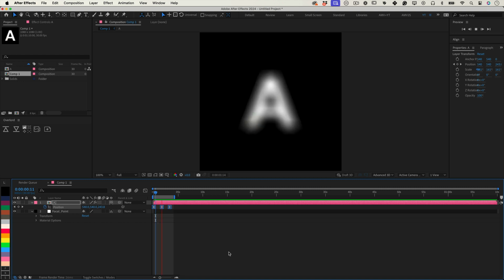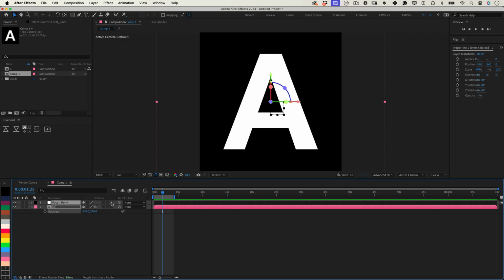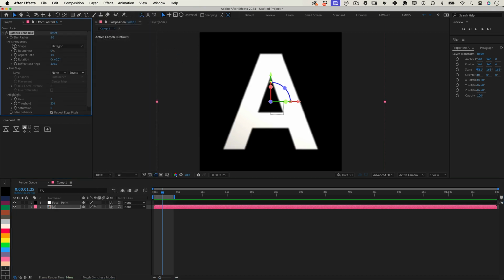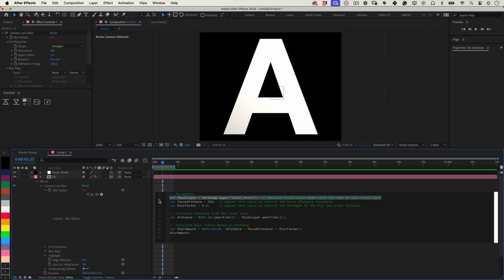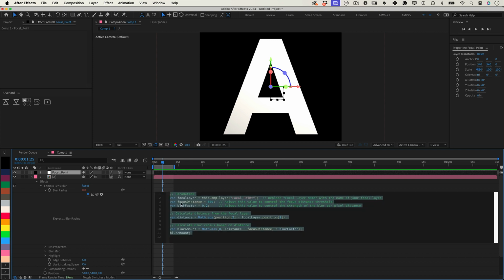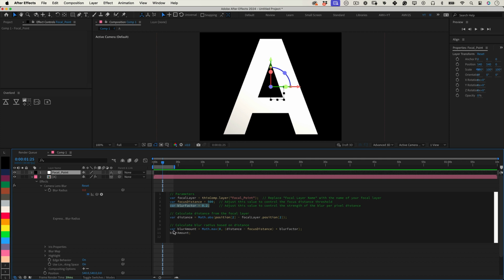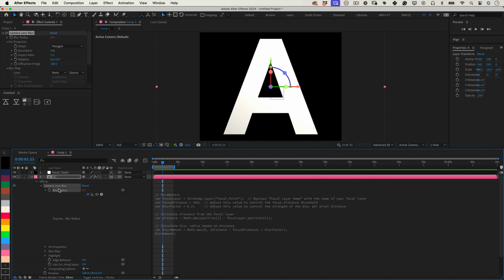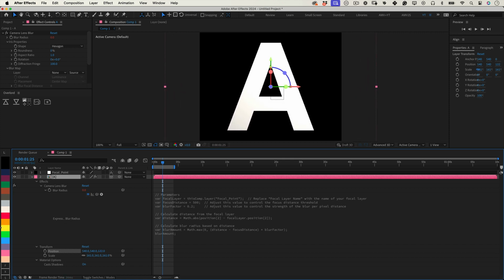AE Depth Illusions: Cinematic Blurring Made Easy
Unlock the secrets of cinematic blurring techniques with "AE Depth Illusions: Cinematic Blurring Made Easy." This tutorial will guide you through the process of creating dynamic depth of field effects in Adobe After Effects. Learn how to simulate the cinematic blur typically seen in films by utilizing 3D layers and a precise blur expression. I will take you step-by-step from setting up your focal point with a Null Object, to applying and adjusting the Camera Lens Blur effect based on the distance to your focal layer. Perfect for both beginners and advanced users looking to enhance their video projects with professional-looking depth of field blurs. Enhance your visual storytelling with easy-to-follow instructions and practical tips!